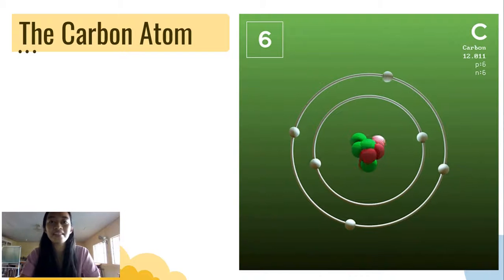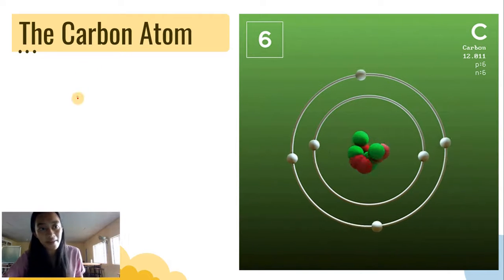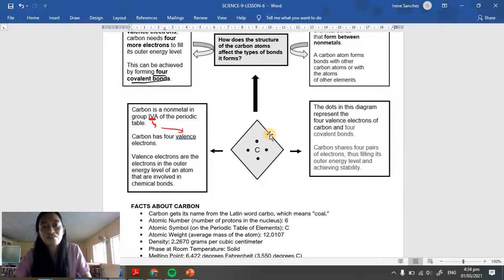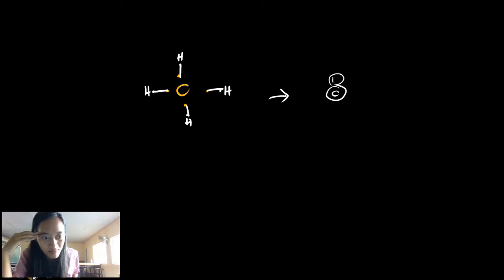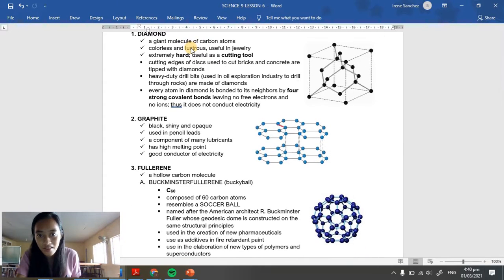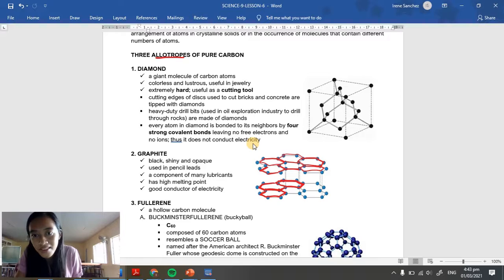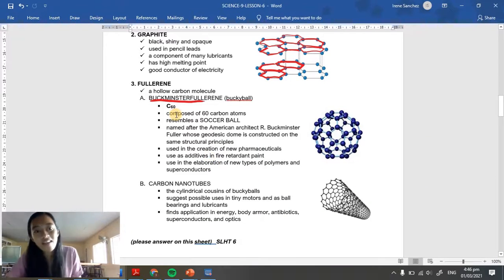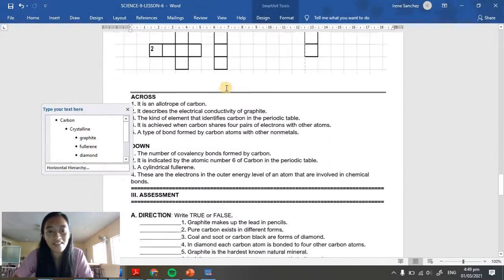SLHT 6 Properties of Carbon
discussion for science 9 SLHT 6
Saying hi to my regular science classes Dalton and Archimedes!